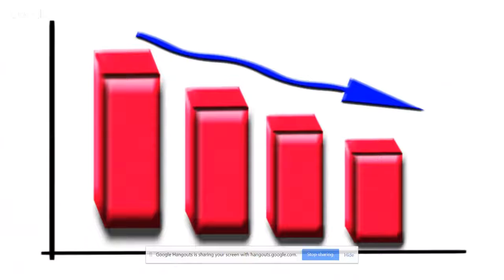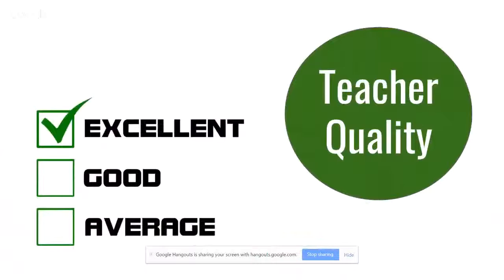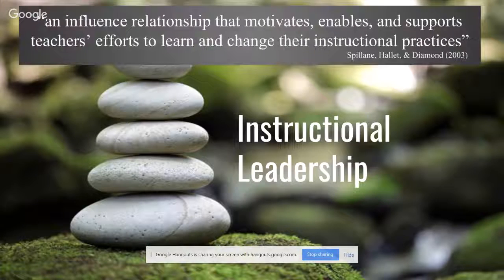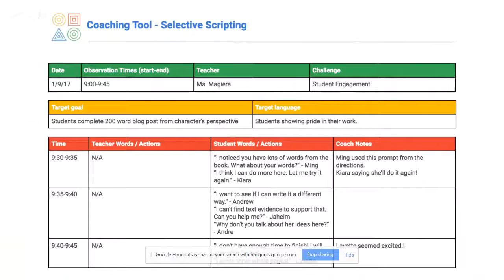GWU Supervision Observation Tools & Techniques: Kelli, Krystle & Emily